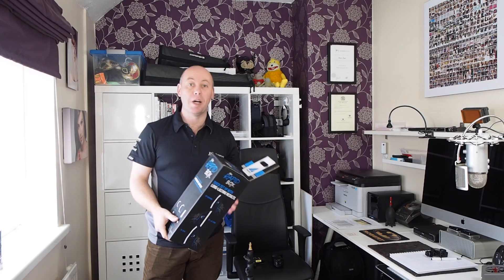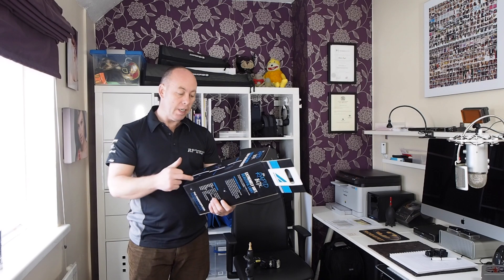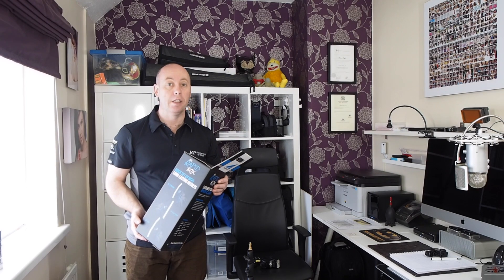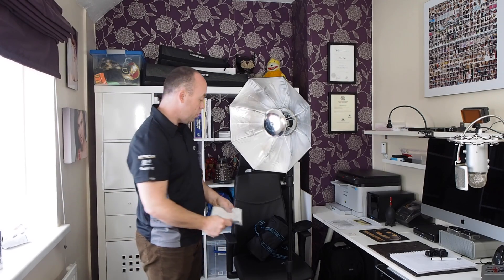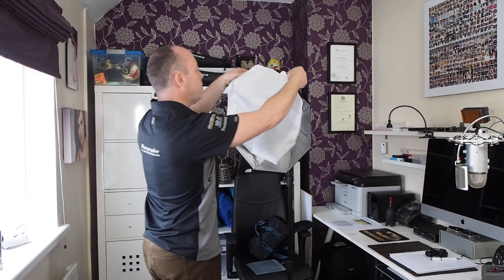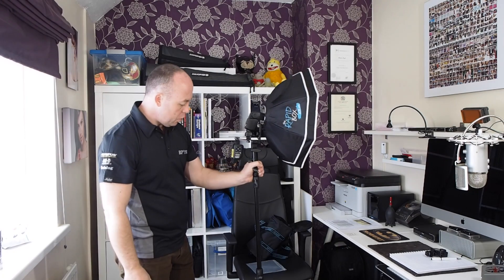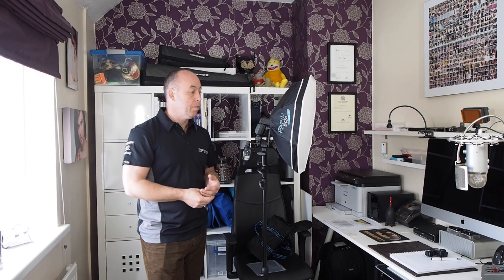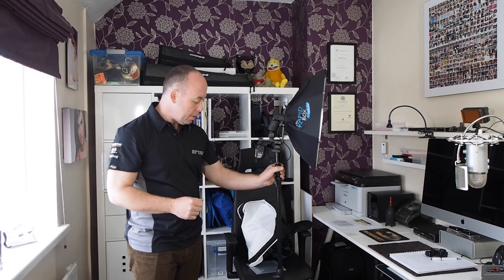Westcott Rapid Box 20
This video is about Westcott Rapid Box 20